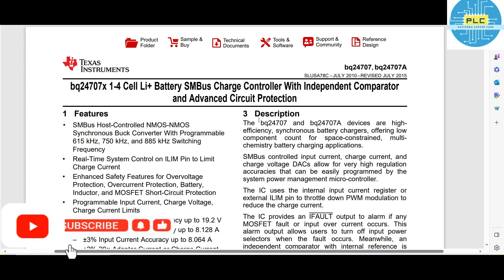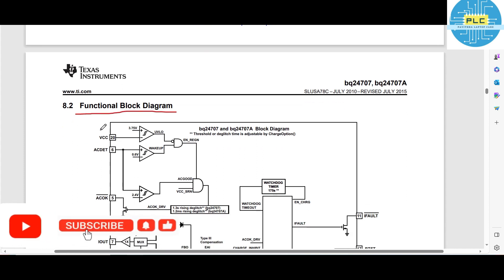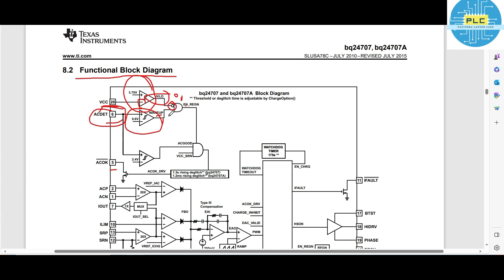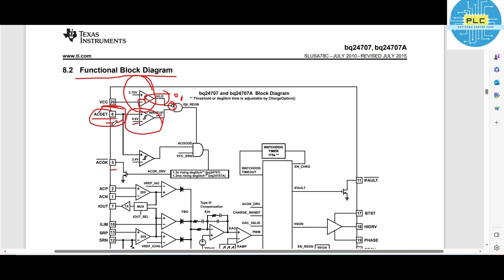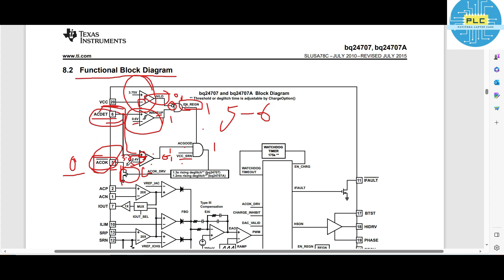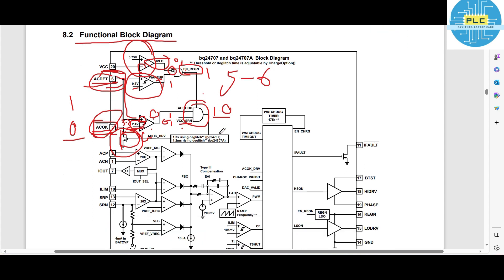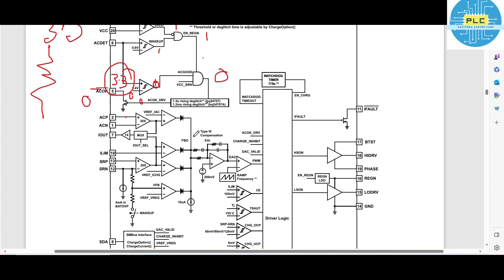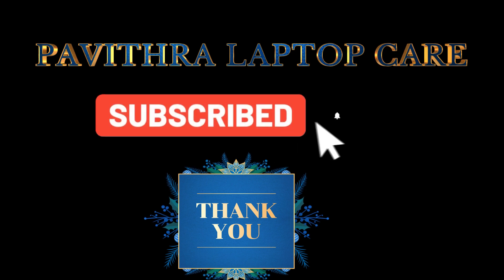LAPTOP REPAIR - BQ707 CHARGING IC - ACOK IS HIGH OR LOW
HOW TO CONFIRMED WETHER ACOK IS HIGH OR LOW IN CHARGING IC BQ24707. THE FULL TRICKS EXPLAINED IN DETAILS...